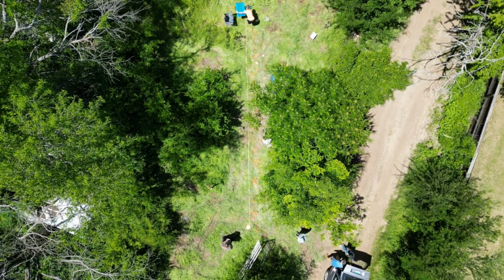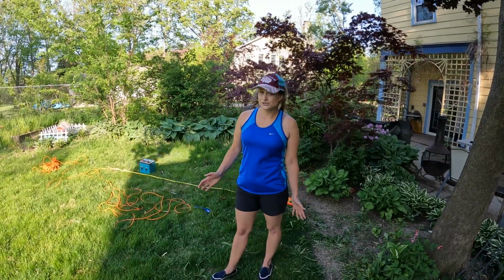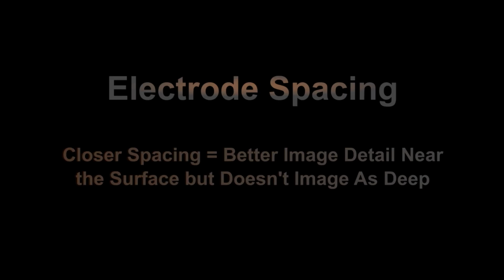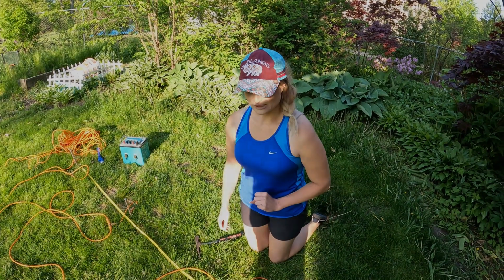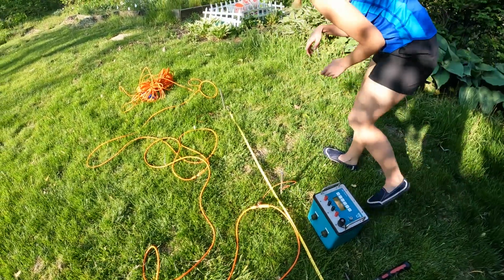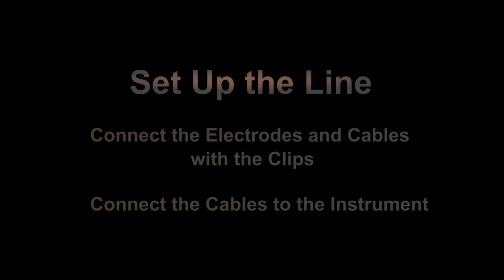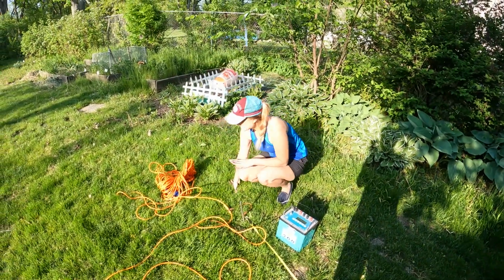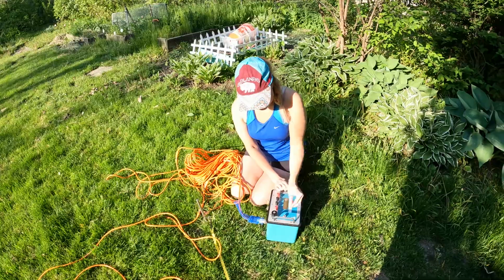Electrical Resistivity Imaging Equipment I Use to Locate Buried Objects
Forensic geophysics is a field of study that allows search and recovery crews to locate missing people and find other buried objects. My equipment, Electrical Resistivity Imaging/Tomography uses electricity to see into the ground. In addition to assisting homicide and cold case detectives, ERI can be used to locate old building foundations, forgotten cemeteries, and man-made and natural hazards. Here's a close-up look at my equipment!

I'll be going out to do more on-site projects soon! Fun times ahead! But first, I hope you enjoy my super-duper educational video from my kind of noisy backyard!